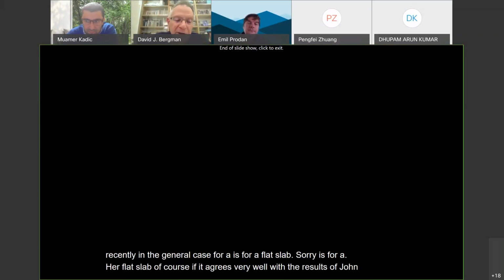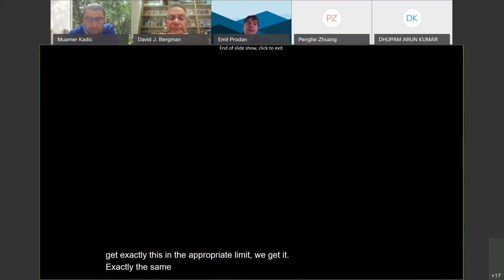MetaMAT’s 24th webinar - 12.01.2021 - Q&A - David Bergman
Seminar 24 , Tuesday 12 January 2021, 14:00 (London Time)

Title: Scattering electromagnetic eigenstates of a two-constituent composite and their exploitation for calculating a physical field
Speaker: David Bergman (School of Physics and Astronomy, Tel Aviv University, Israel)
Abstract: The spectral representation of an electric field in a two-constituent composite medium is revisited. A theory is developed for calculating the electromagnetic (EM) eigenstates of Maxwell’s equations for such a composite where the magnetic permeability as well as the electric permittivity have different uniform values in the two constituents. The physical electric field E(r) produced in the system either by a given incident field or by a given source current density is expanded in this set of biorthogonal eigenstates for any position r. If the microstructure consists of a cluster of separate inclusions in a uniform host medium then the EM eigenstates of all the isolated inclusions can also be used to calculate E(r). Once all these eigenstates are known for a given host and a given microstructure then calculation of E(r) only involves performing three-dimensional integrals of known functions and solving sets of linear algebraic equations.